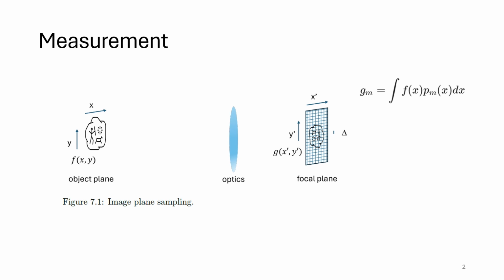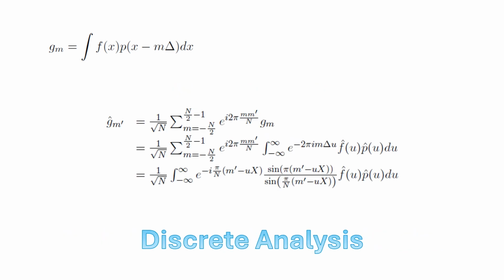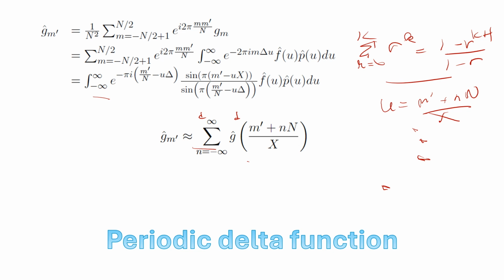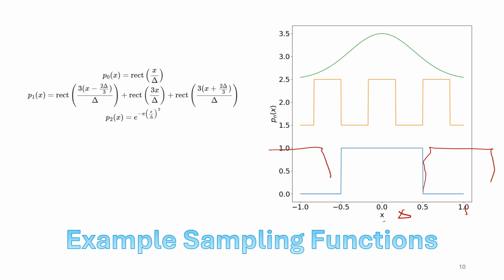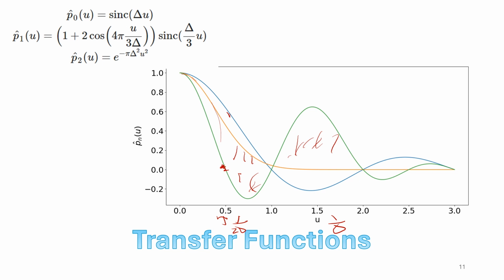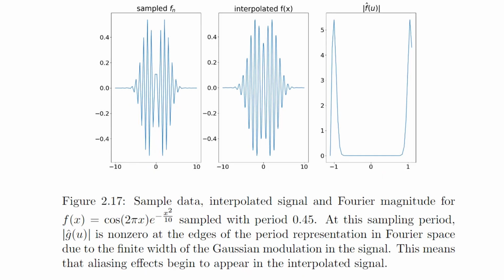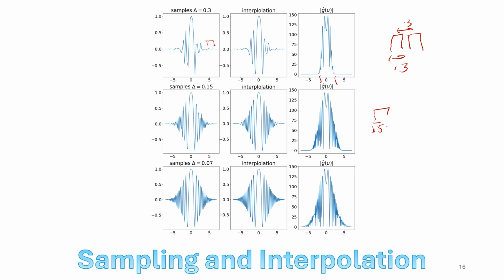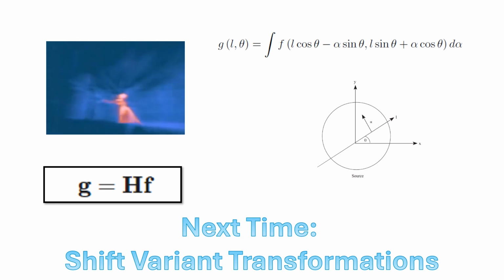Discrete Forward Models: Computational Optical Imaging Episode 6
We use representations of image signals on discrete basis to develop imaging forward models as vector-matrix multiplication. We discuss the origin of aliasing in such models.

00:00 - Aliasing
00:57 - Measurement and discrete signals
04:00 - Discrete analysis
07:30 - Fourier tiling
11:27 - Transfer functions
14:40 - Examples